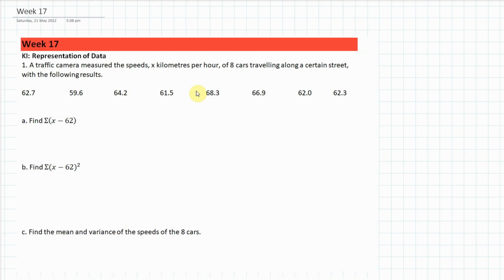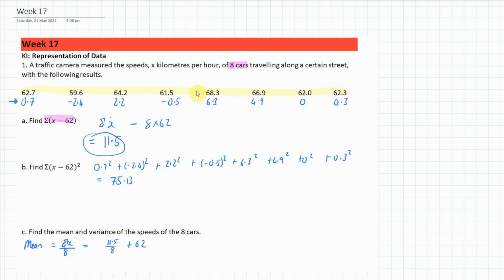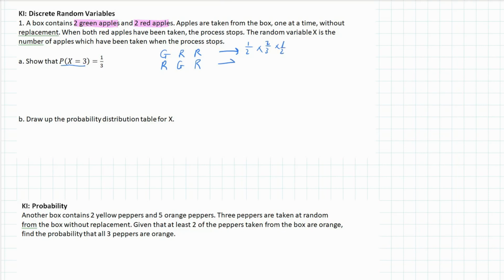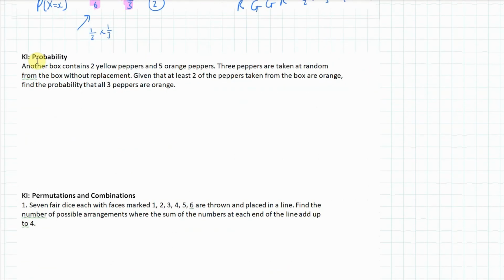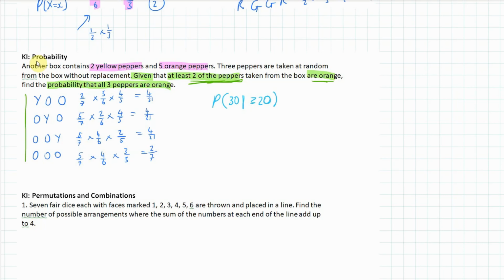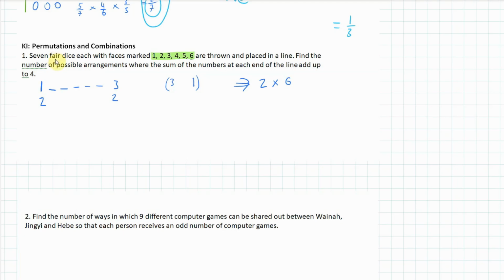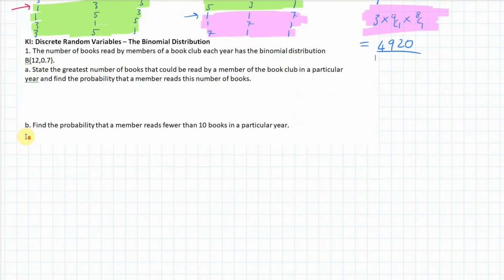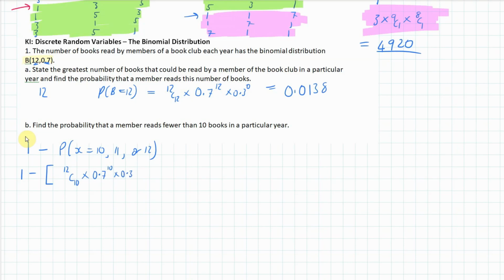Statistics 1 Maintenance Programme Week 17